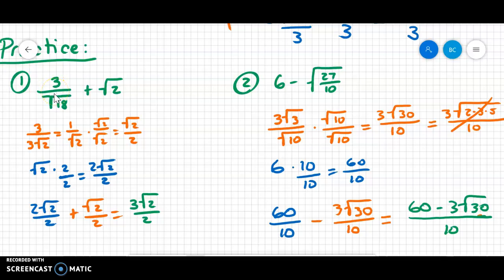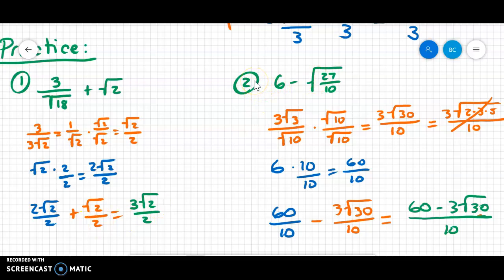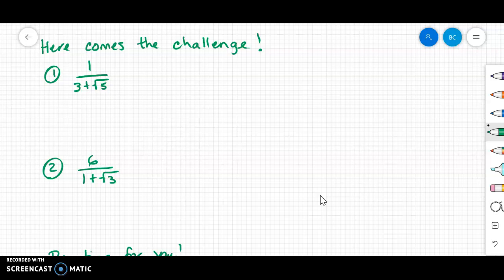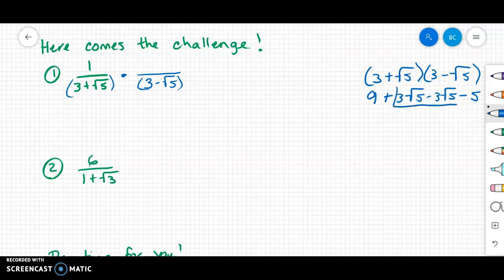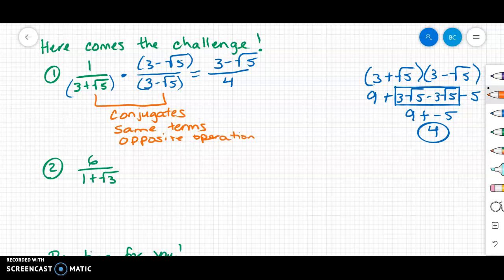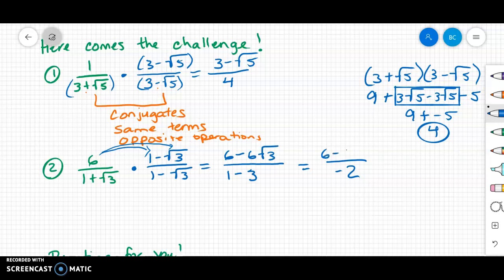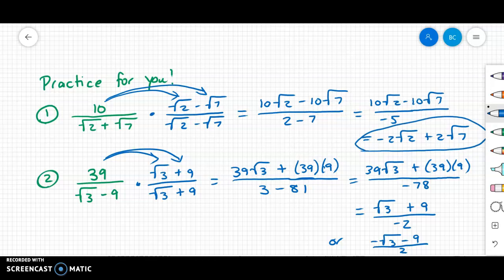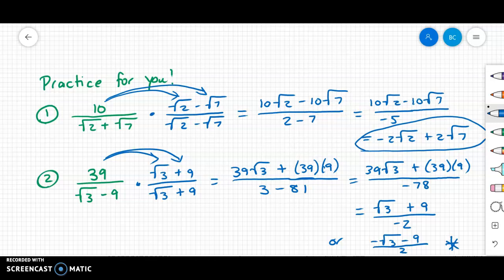Rationalizing the Denominator #2